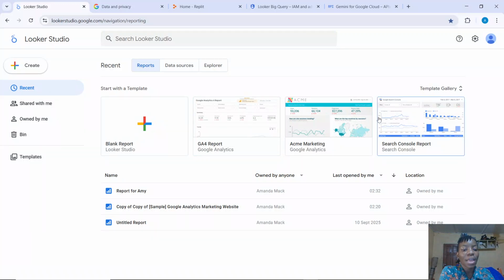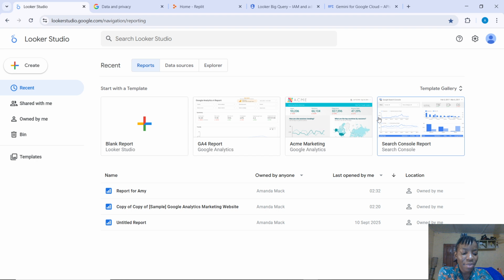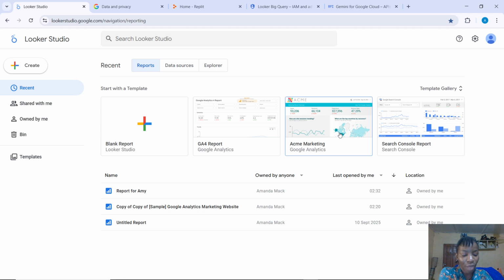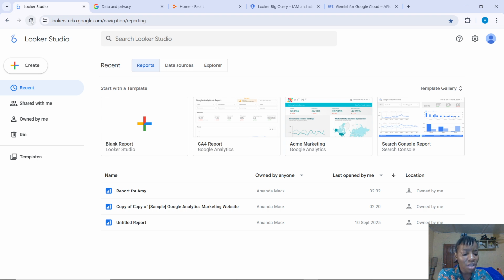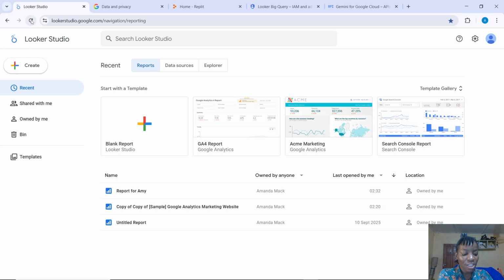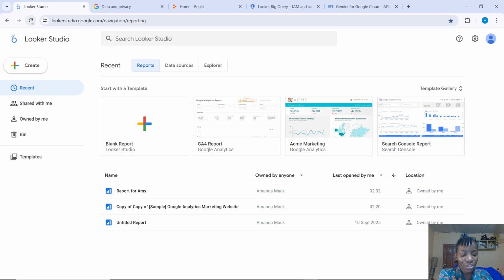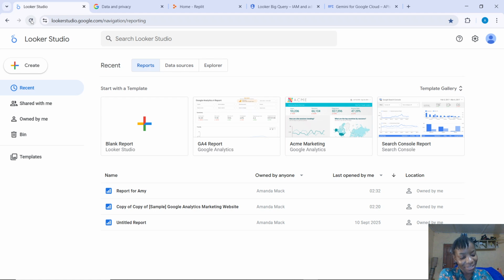How To Fix Errors in Looker Studio (Easiest Way)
In this video I will show you How To Fix Errors in Looker Studio. It would be good if you watch the video until the end so that you don't miss important steps.